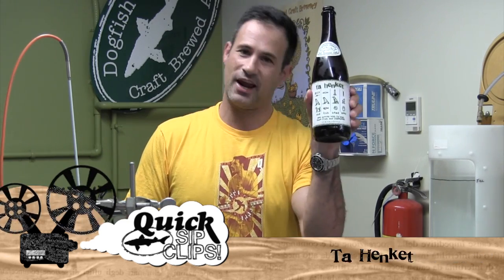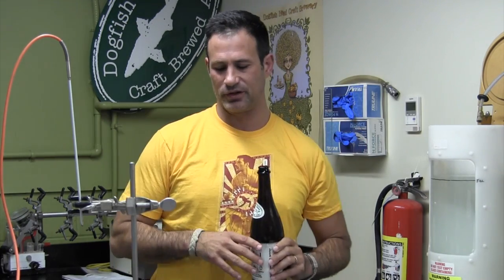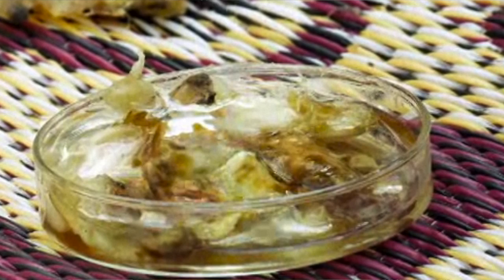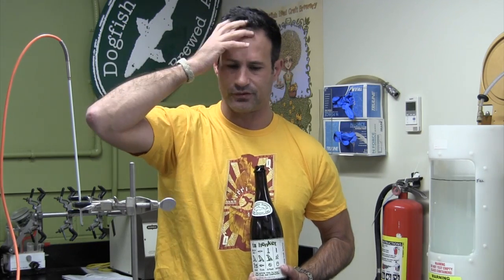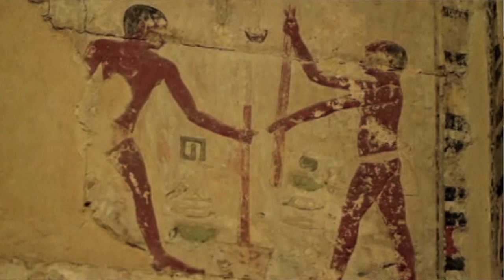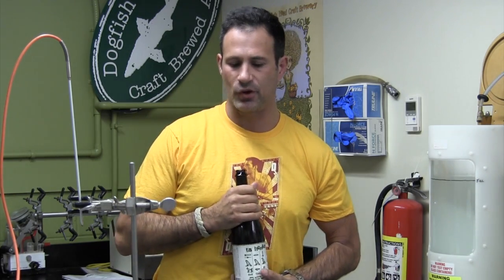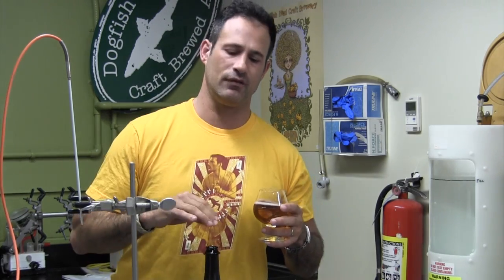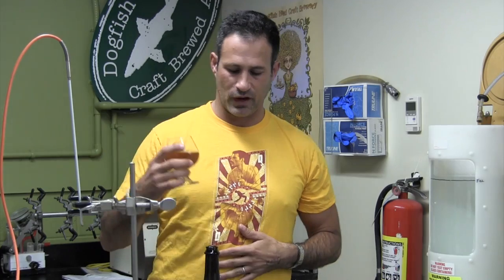Quick Sip Clips with Dogfish Head: Ta Henket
For this ambitious liquid time capsule, we used ingredients and traditions plucked from Egyptian hieroglyphics. Ta Henket is brewed with an ancient form of wheat and loaves of hearth-baked bread, and it's flavored with chamomile, dom-palm fruit and Middle Eastern herbs. To ferment this earthy ancient ale, Sam and friends traveled to Cairo, set out baited petri dishes and captured a native Egyptian yeast strain.